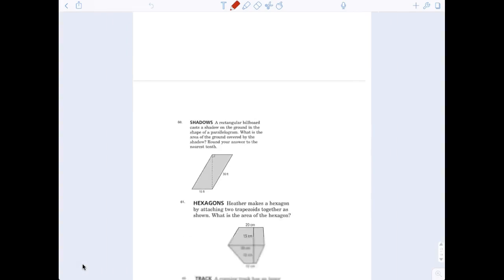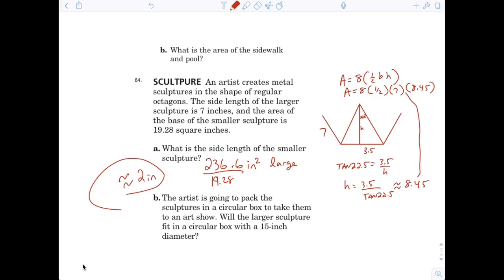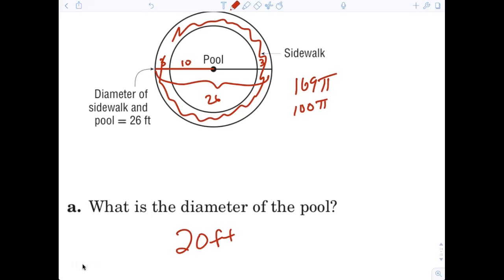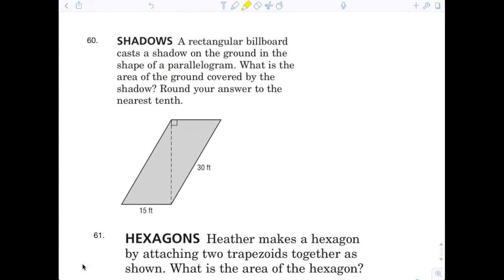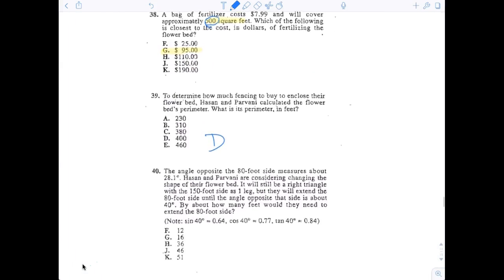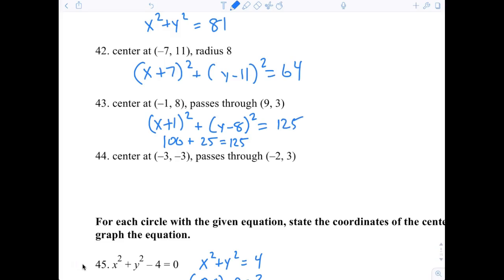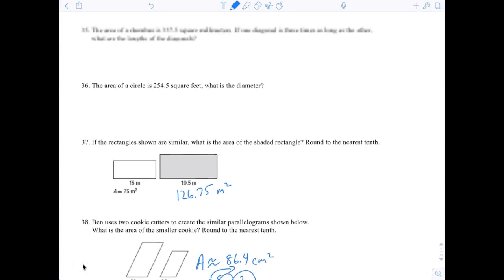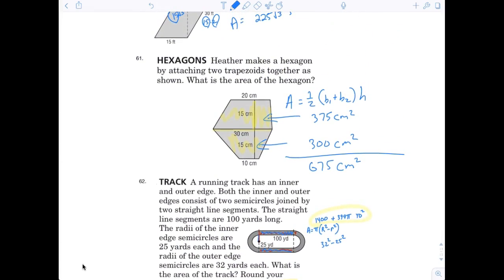Geometry Chapter 11 Review part 2